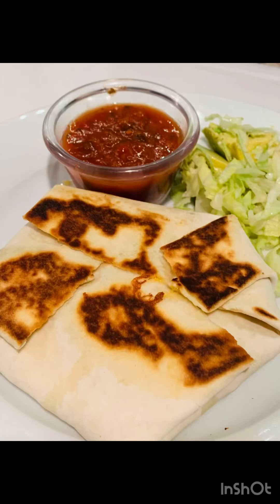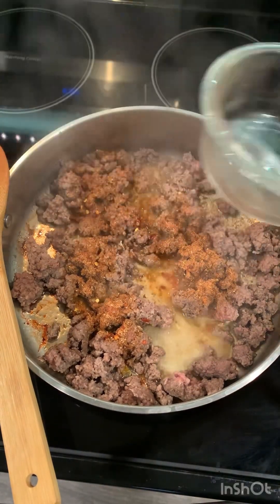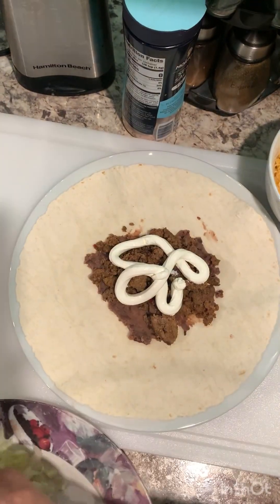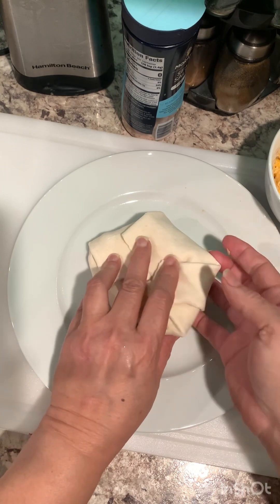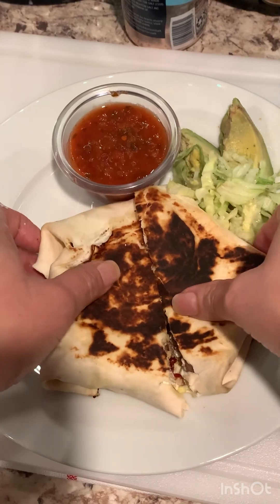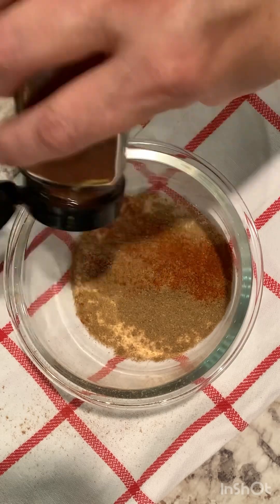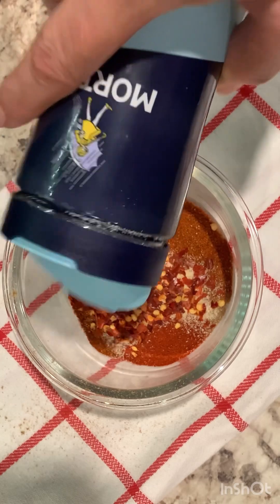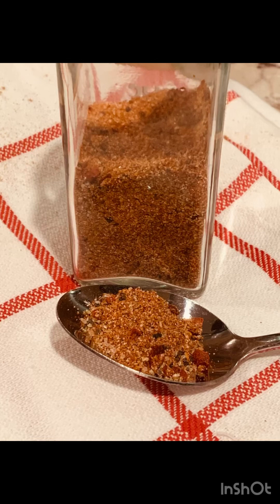How-To: Deliciously Crunchy Crunch Wrap Supreme Recipe!"10x better at home!!!